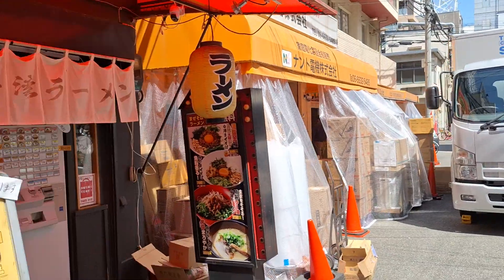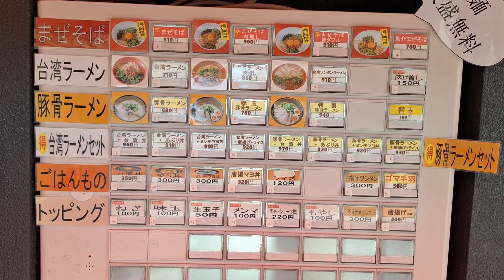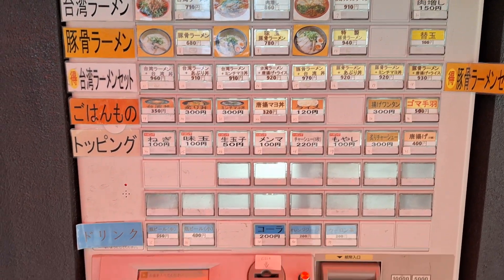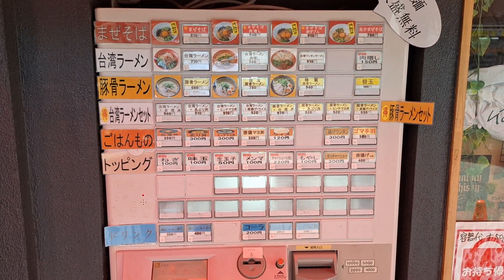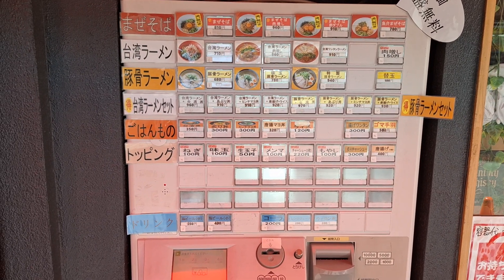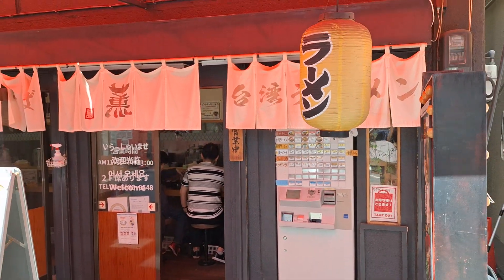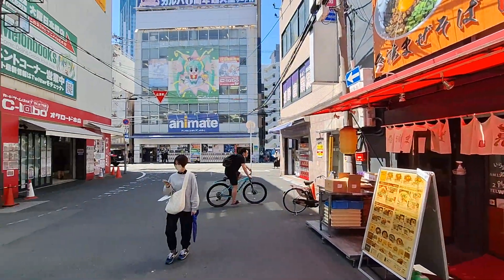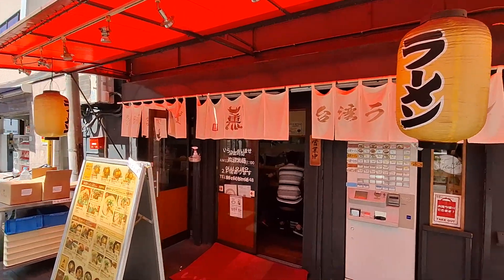Ramen Restaurant in Osaka